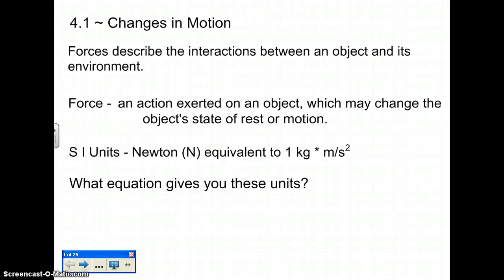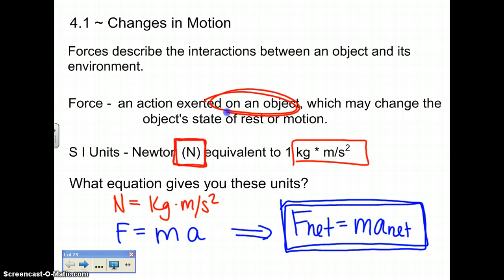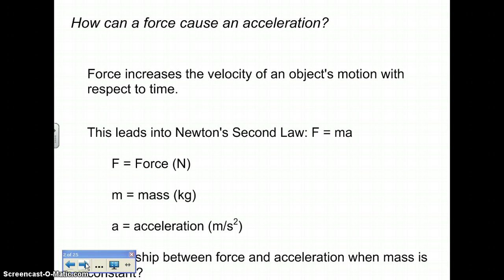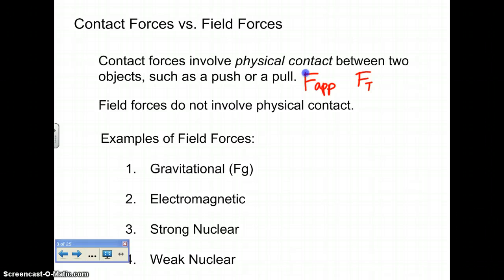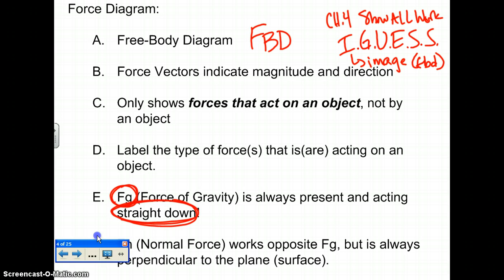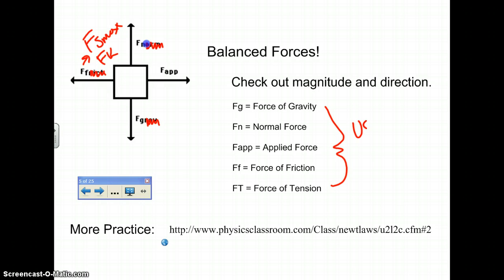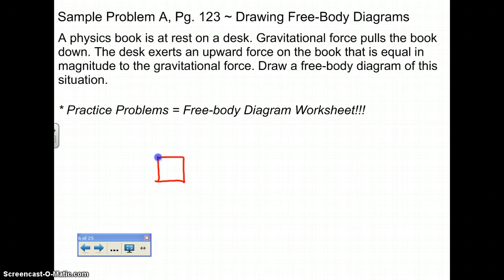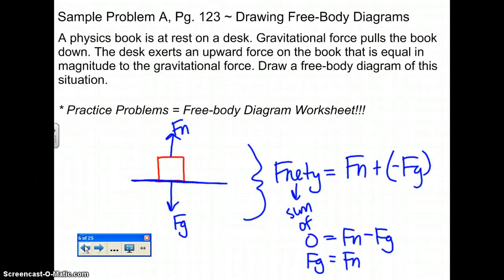Free-Body Diagams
Introduction to forces and how to draw/label free-body diagrams (fbd).